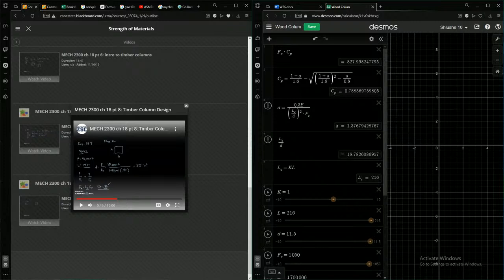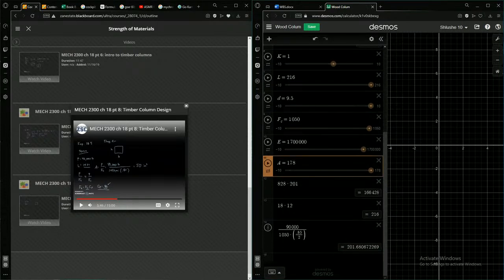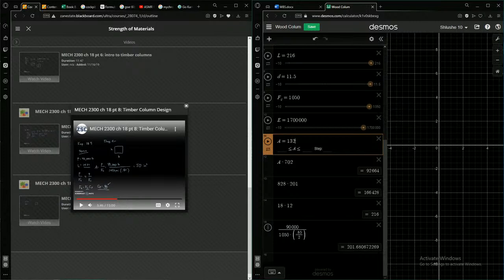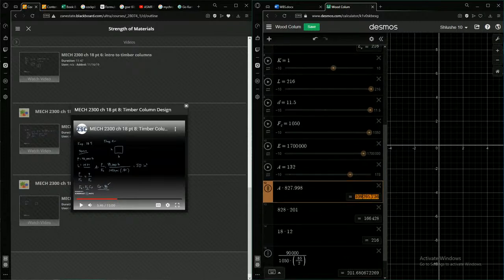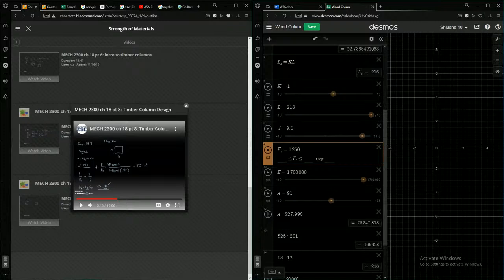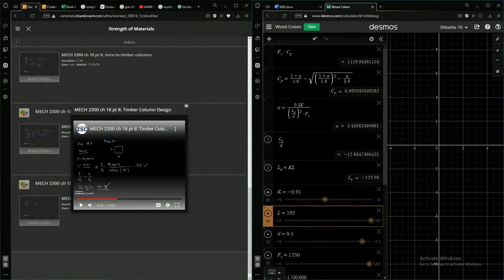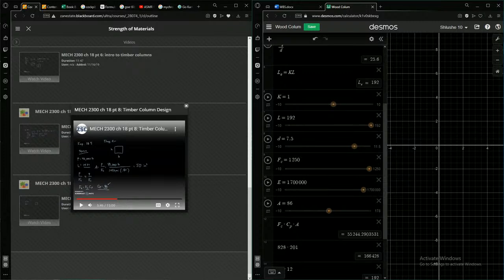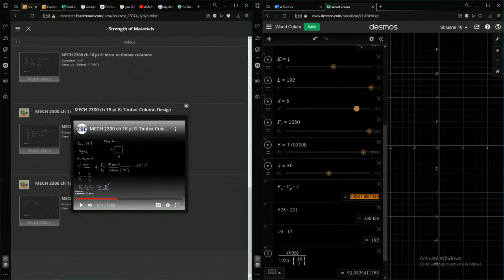Engineering Homework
Just a random stream of me doing my homework, so anyone that comes to watch can understand what civil engineering is all about! :D